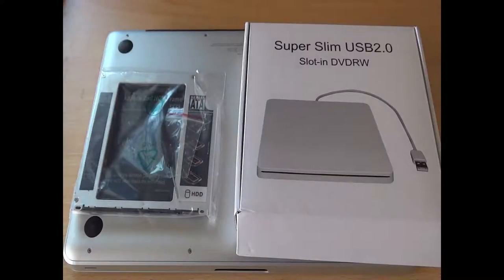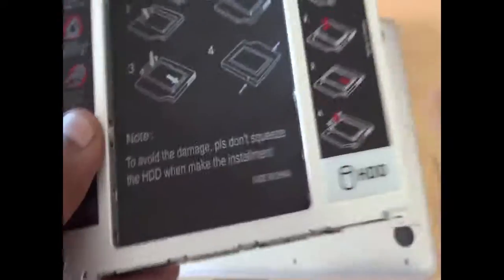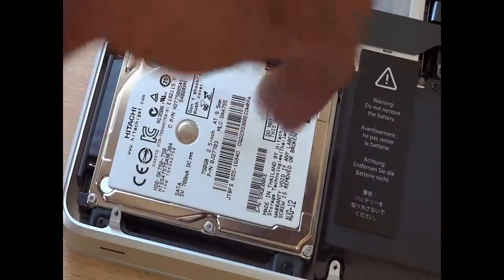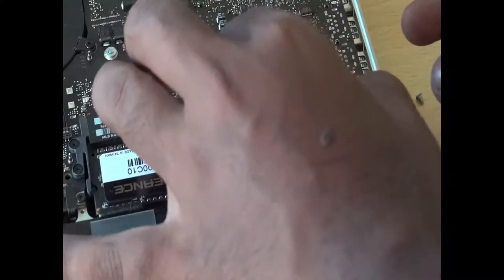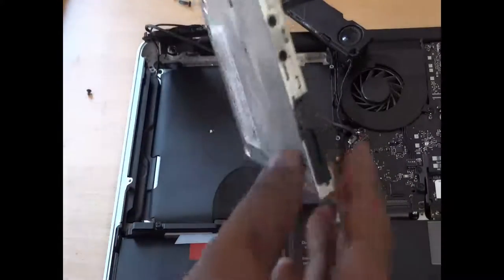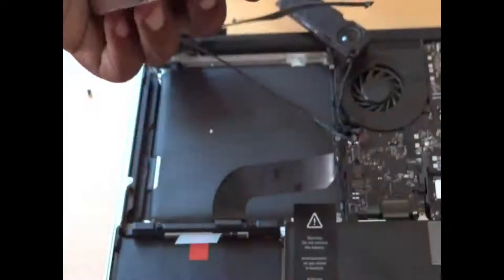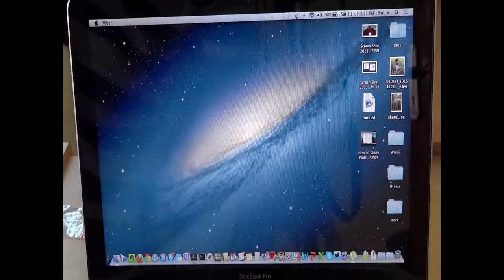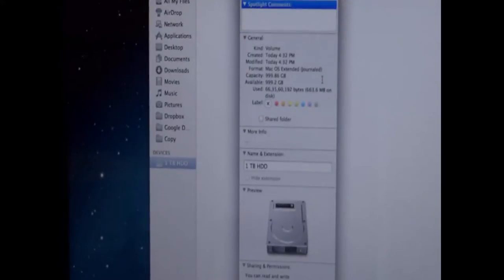Macbook Pro Upgrade with 512GB SSD, 1TB HDD and 16GB RAM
One of the main reason why you should consider getting Macbook Pro MD101 or MD102 if available in your country. It allows you to upgrade the hardware (RAM, HDD) to make it more powerful for multi tasking, video editing etc.,

New Macbook Pro on Amazon
Samsung SSD Drive
Corsair RAM 16GB (8x2)
Macbook Pro Caddy
Slim USB External DVD/CD Caddy

Upgrade your macbook pro also save some money on purchasing these accessories with amazon discounts and offers.

Macbook Pro MD101 is a flexible model that lets you customize and make it more powerful than what it was. You can find it for huge discounts at amazon store and other retail stores. Latest Macbook Pro models are not made upgradeable, still comes with excellent specification. So if you consider going for latest models and budget isnt a problem, then go for it.